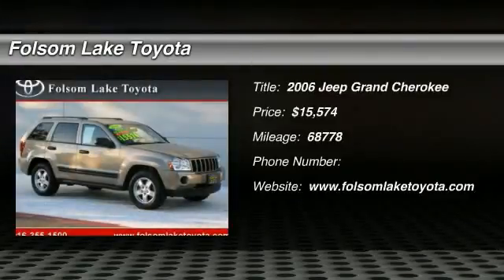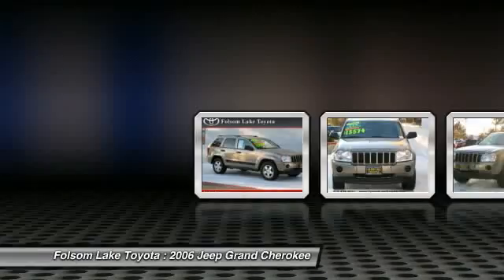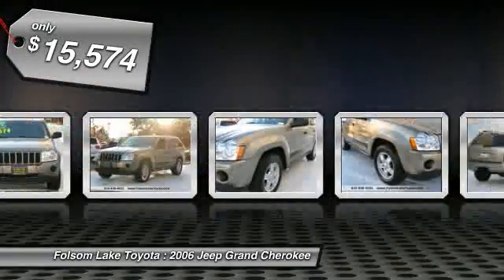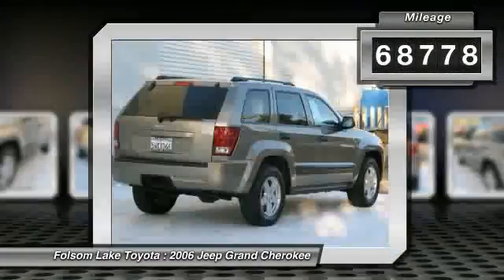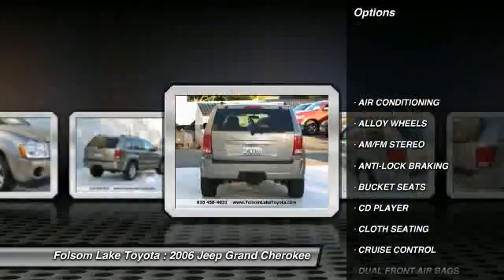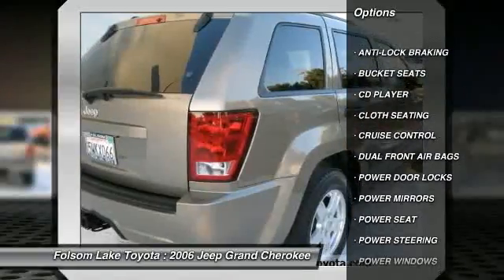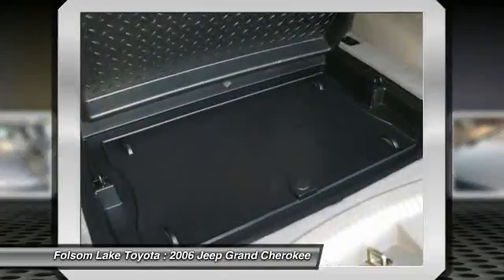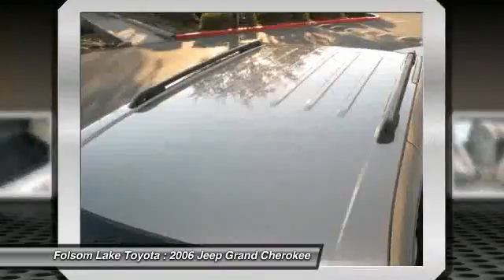2006 Jeep Grand Cherokee at Folsom Lake Toyota in Folsom 6C328721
Check out this 2006 Jeep Grand Cherokee.   This CHEROKEE LAREDO 4X4 is boss in BROWN. This one is equipped with power windows, power locks, cruise, and more. For more information on this specific model, please click our link to Auto Bio. Here at Folsom Lake Toyota, we stand by our products. Every vehicle, whether Certified or not, goes through a very rigorous inspection, and is not available for sale unless it meets our standards. Contact the dealership today at (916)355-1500.